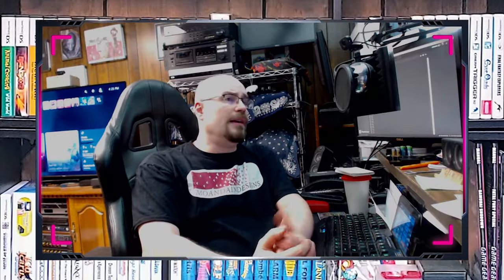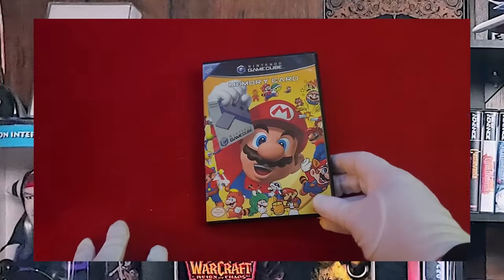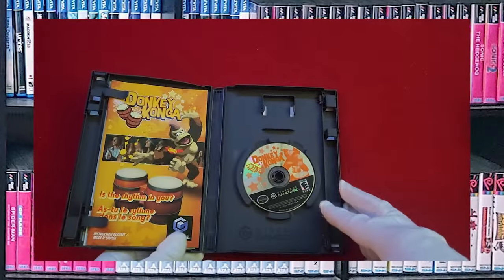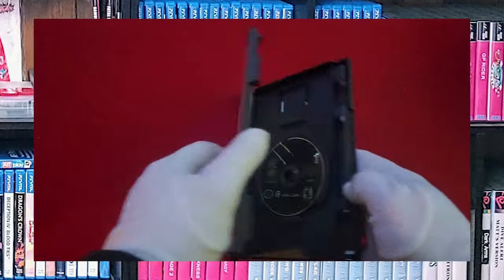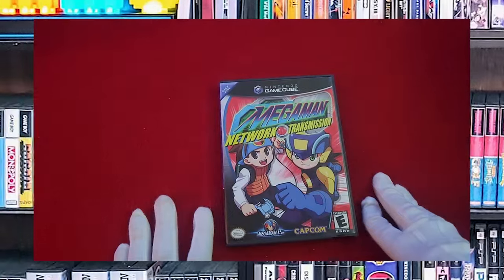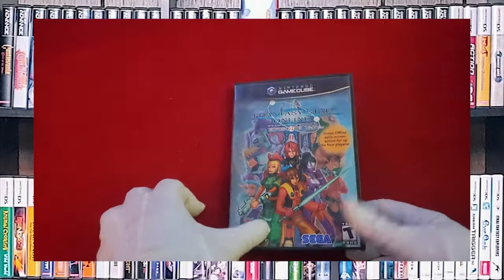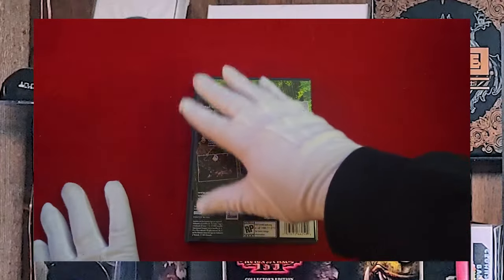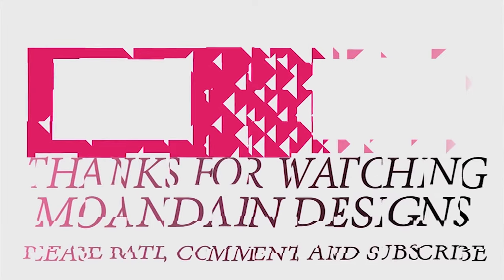My Current Nintendo GameCube Collection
So I have a very nice Nintendo GameCube Collection. I was a first Day adopter here. Something about the GameCube got me excited. Something about Nintendo just speaks to me.